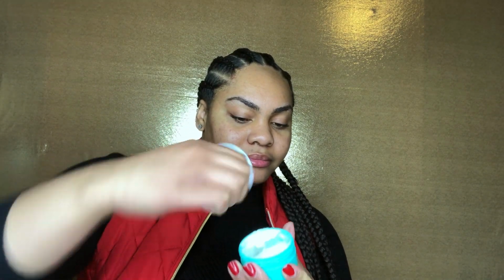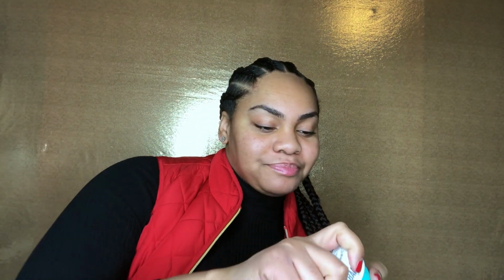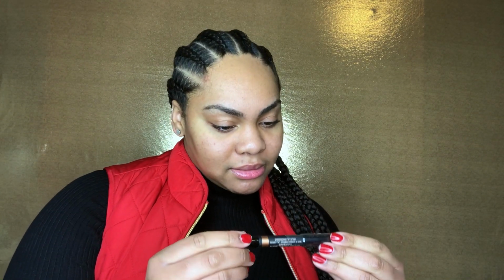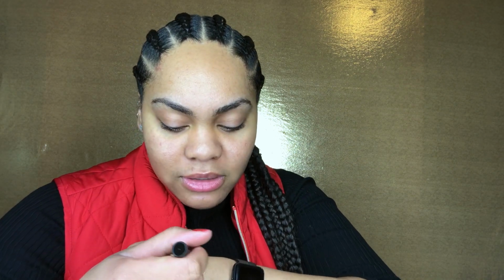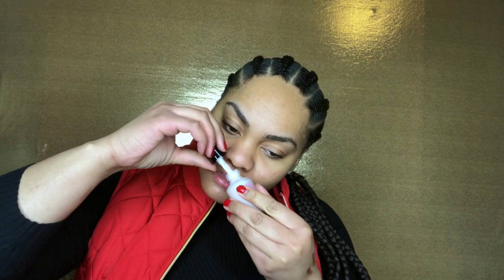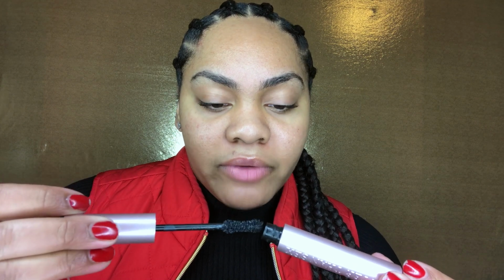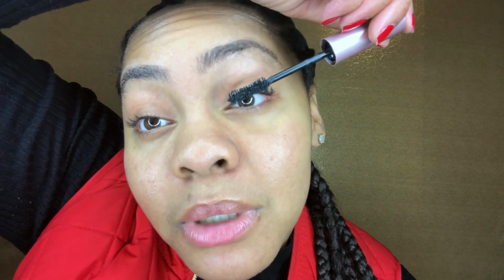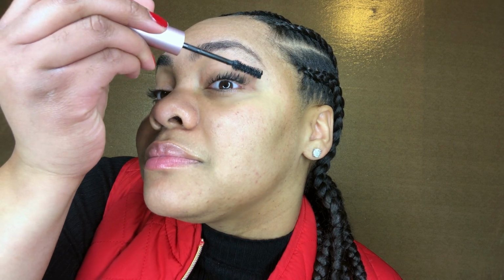Boxycharm February 2019 Unboxing & Giveaway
watch and witness my honest thoughts, as I unbox February 2019 Boxycharm. I did receive box variation one.

🚨GIVE-A-WAY DEETS🚨
3.  comment your favorite emoji under the mentioned picture and this video
--give-a-way ends 02/28/2019--